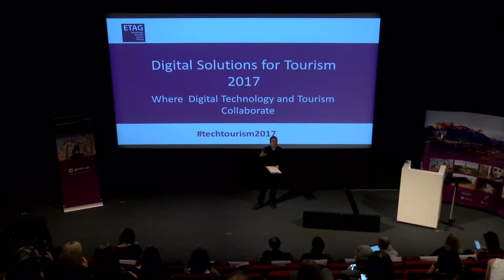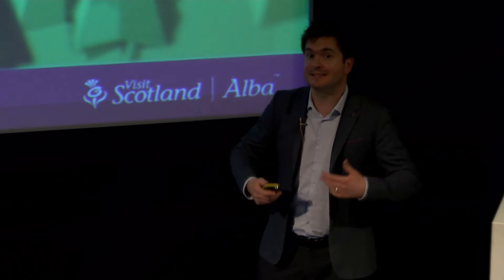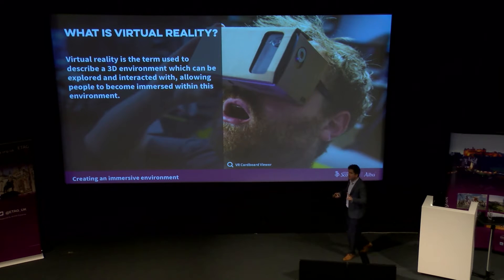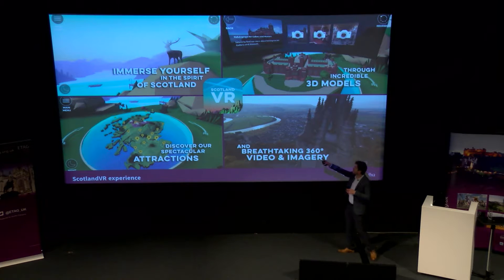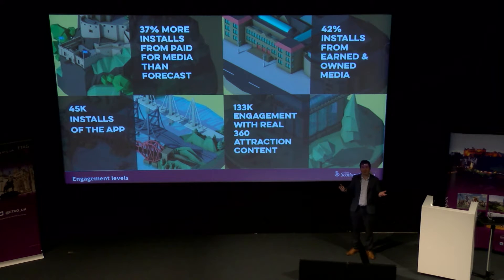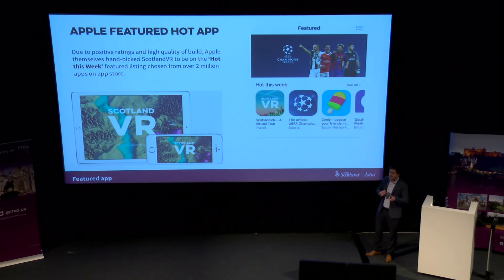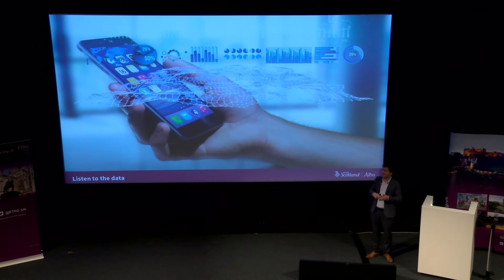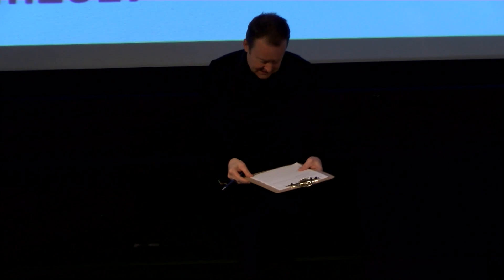ETAG 2017 07 Mark Irwin